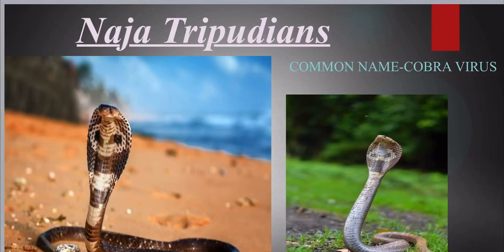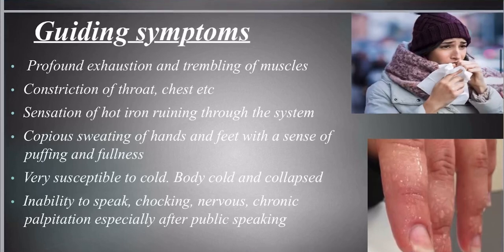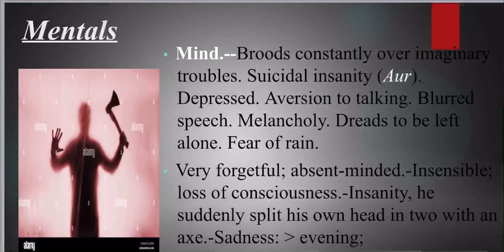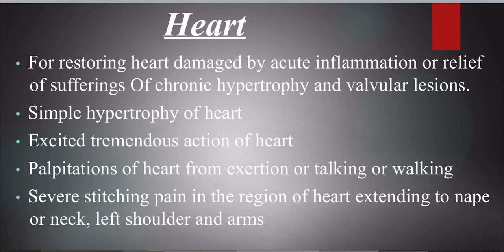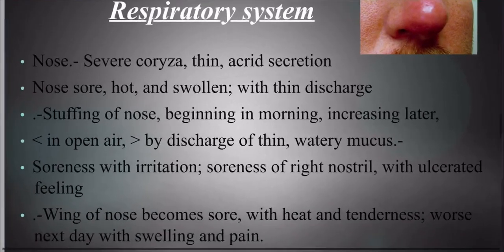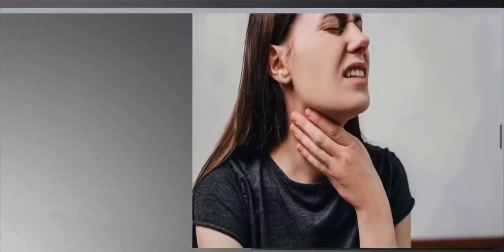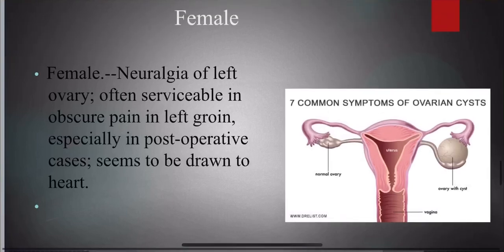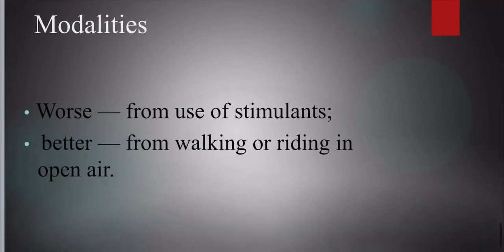Naja homeopathic medicine by safeeah khan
NAJA TRIPUDIANS
Virus of the Cobra

Naja produces a typical bulbar paralysis (L. J. Boyd). Causes no hæmorrhage but only œdema, hence the victims of this reptile frequently bear very little sign of external injury a small scratch or puncture being the only indication where the fangs have worked their havoc. The tissue lying beneath the wound is colored dark purple, and a large quantity of viscid blood-like fluid collects in the vicinity of the wound. An intense burning pain at the spot bitten is the first symptom. In man there follows an interval before fresh symptoms occur. The average is about an hour. Once developed, the symptoms follow a rapid course. A feeling of intoxication is produced, followed by a loss of power over the limbs. The patient is bereft of speech, swallowing, and the control over the movement of the lips. The saliva is ejected in large quantities, the respiration gradually becomes slower and slower, and at length ceases. Conscious all time. Is not a hæmorrhagic or septic, medicine like Lachesis and Crotalus. Its action settles around the heart; valvular troubles. Marked surging of blood upwards, marked dyspnœa, inability to lie on left side. Hypertrophy, and valvular lesions. Organs seem to be drawn together. Very susceptible to cold. With heart symptoms, pain in forehead and temples. Diseases, primarily depending upon degeneration of motor cells. Control of sphincters lost.

Mind.--Broods constantly over imaginary troubles. Suicidal insanity (Aur). Depressed. Aversion to talking. Blurred speech. Melancholy. Dreads to be left alone. Fear of rain.

Head.--Pain in left temple and in left orbital region, extending to occiput, with nausea and vomiting. Hay-fever, with dry larynx. Suffocative spells after sleeping (Lach). Eyes staring. Ptosis of both lids.

Ears.--Illusions of hearing; otalgia; chronic otorrhœa, black discharges; smells like herring brine.

Respiratory.--Grasping at throat, with sense of choking. Irritating, dry cough, dependent on cardiac lesions (Spong; Lauroc) Sticky mucus and saliva. Asthmatic constriction in evening. Asthma beginning with coryza.

Heart.--Dragging and anxiety in præcordia. Feeling of weight on heart. Angina pains extending to nape of neck, left shoulder and arm with anxiety and fear of death. With the heart symptoms pain in forehead and temples. Pulse irregular in force. Threatened paralysis of heart, body cold, pulse slow, weak, irregular, tremulous. Acute and chronic endocarditis. Palpitation. Stitching pain in region of heart. Damaged heart after infections diseases. Marked symptoms of low tension (Elaps, Vipera).

Female.--Neuralgia of left ovary; often serviceable in obscure pain in left groin, especially in post-operative cases; seems to be drawn to heart.

Sleep.--Profound, like a log, with stertorous breathing, a typical reptilian state.

Modalities.--Worse, from use of stimulants; better, from walking or riding in open air.